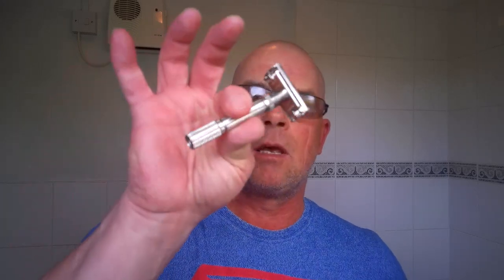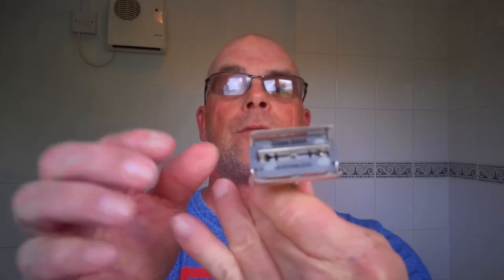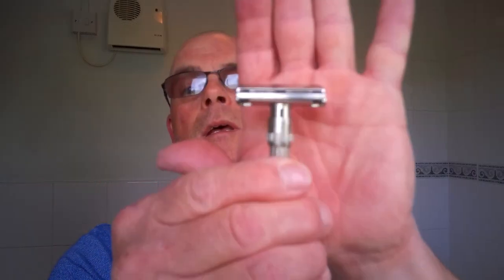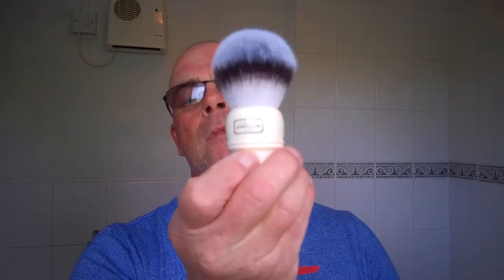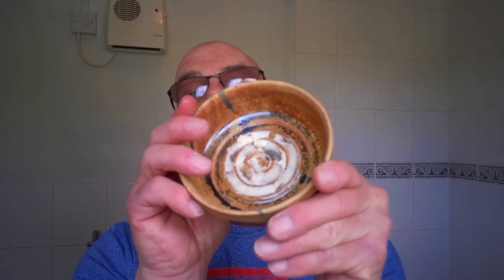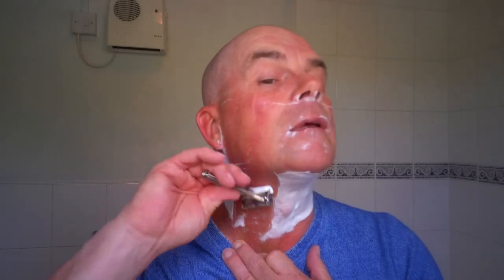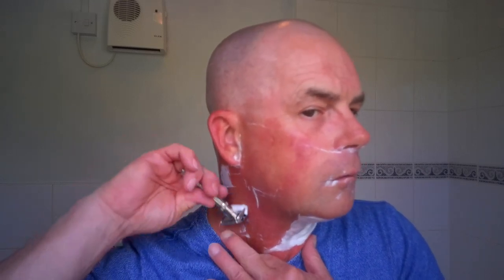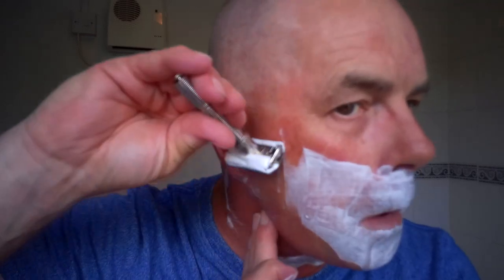CB Shaves- wet shaving.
My first video  DE shaving.
Gillette Slim Adjustable with Barrister and Mann shaving soap and Floid Black Aftershave